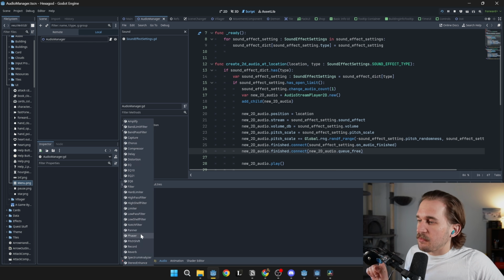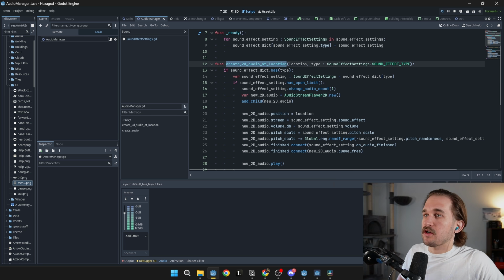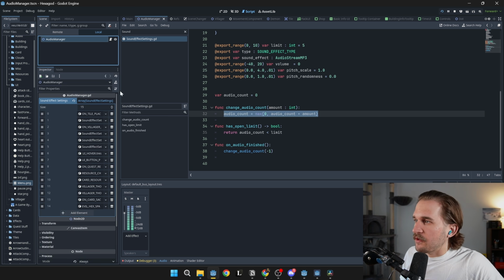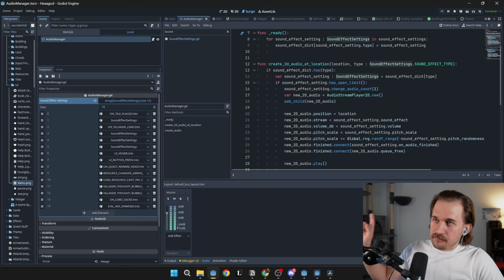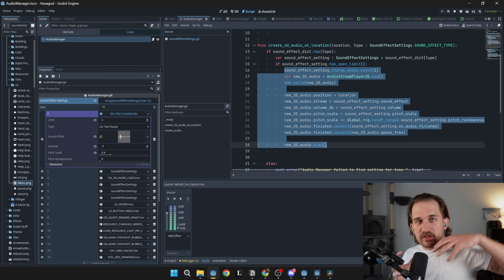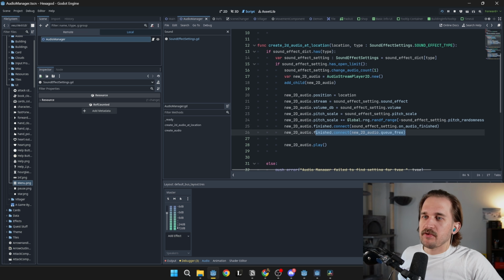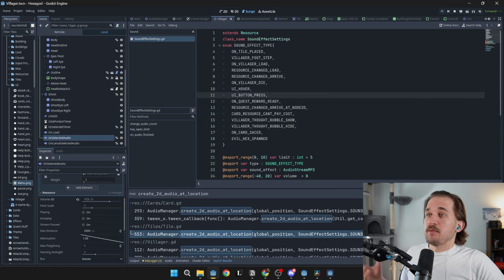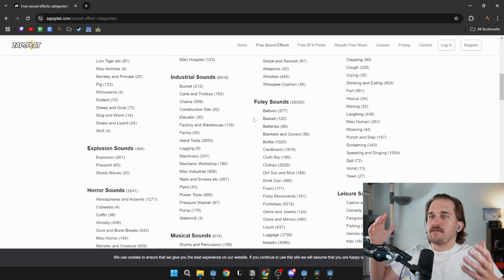How I do Sound Effects in Godot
Audio is hard, but over the years I've learned how important it actually is. I have also come up with a nice little audio manager class for limiting the number of copies for any given sound effect.

00:00 Sound in Games
00:44 Bad Audio Example
01:18 Why I Made My System
02:10 Audio Manager Code
03:05 Sound Effect Setting Code
03:48 Sound Data Setup
04:26 My Goals
04:56 Making the AudioStreamPlayer
06:30 On Finished Signals
07:39 Example
08:13 3 Things to Setup
08:55 Good Sound Effects
09:37 1 More Tip